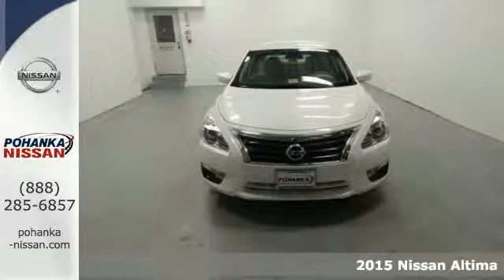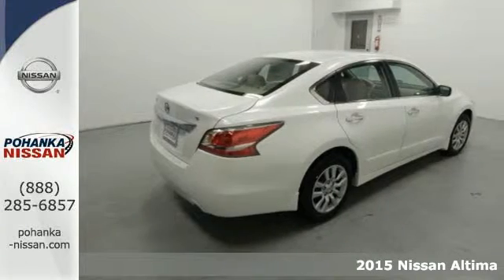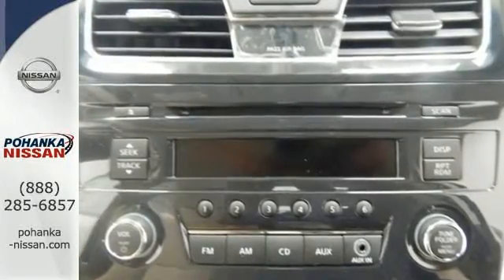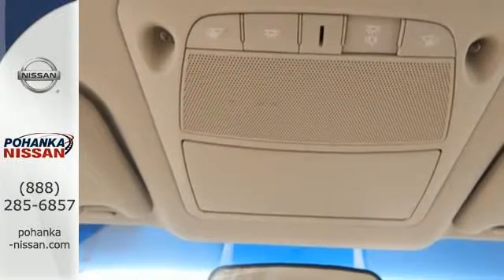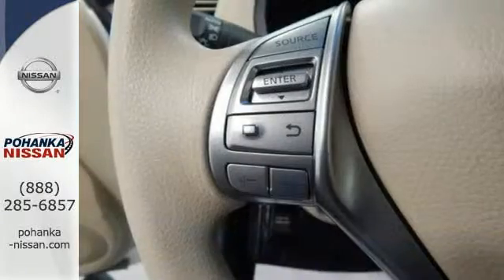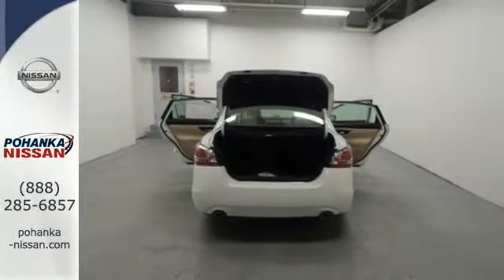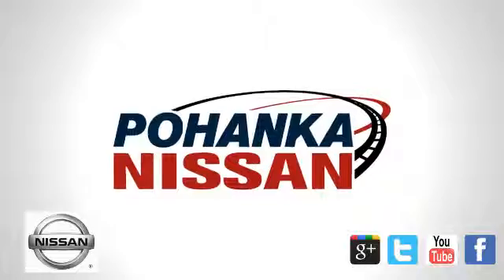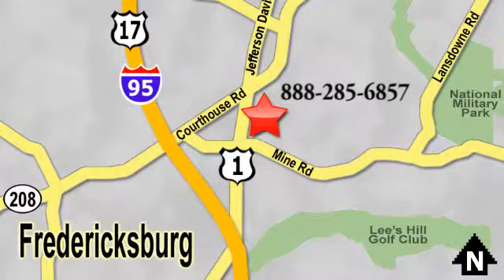2015 Nissan Altima Richmond VA Fredericksburg, VA NFC139301 - SOLD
Year: 2015
Make: Nissan
Model: Altima
Trim: 2.5 S
Engine: 2.5L I4 DOHC 16V
Transmission: CVT Xtronic
Color: White
Stock #: NFC139301
VIN: 1N4AL3AP8FC139301
Come to the experts! All the right ingredients! Nissan has outdone itself with this outstanding-looking 2015 Nissan Altima. It just doesn't get any better at this price! The quality of this superb Altima is sure to make it a favorite among our educated buyers.

Address:
5200 Jefferson Davis Hwy